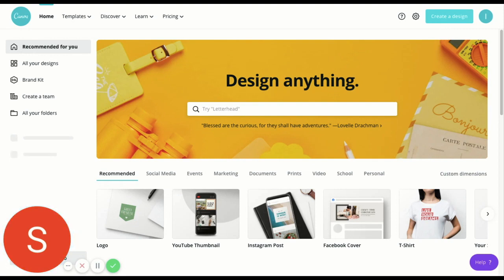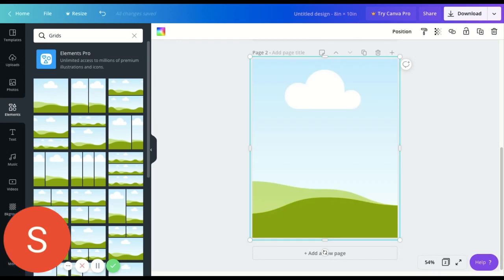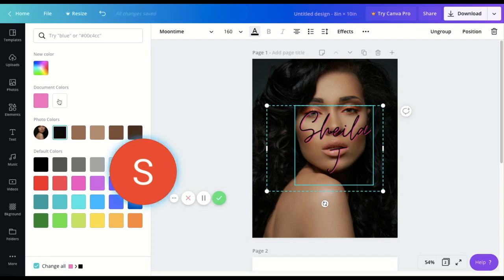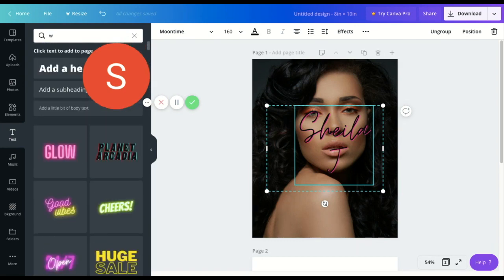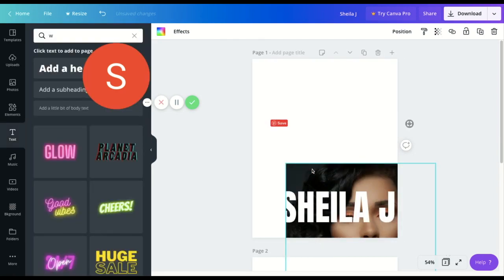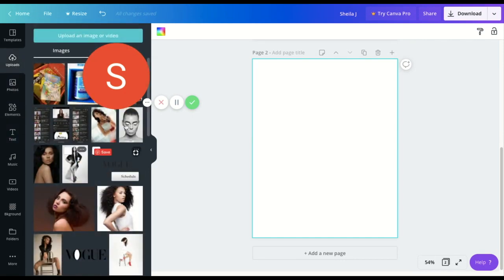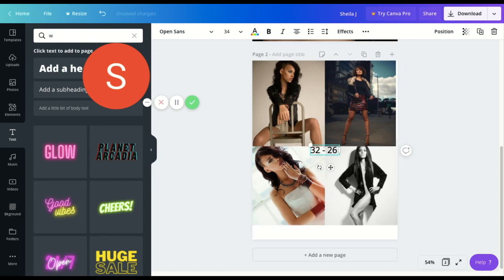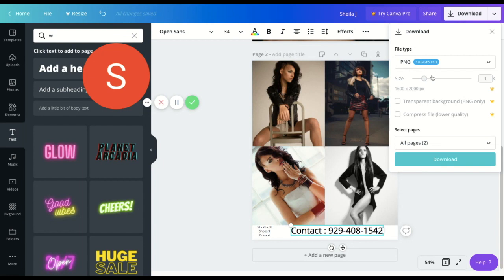How to Make Model Comp Cards Using Canva | MODEL MONDAYS | DIY MODEL COMP CARD USING CANVA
Its another model mondays video. In this video i will teach you guys how to make your own model comp cards using canva.com. Who doesn't need to learn how to do that because comp cards are really essential in the business that you are in. So if you don't have make sure you learn how to make one today. Thanks